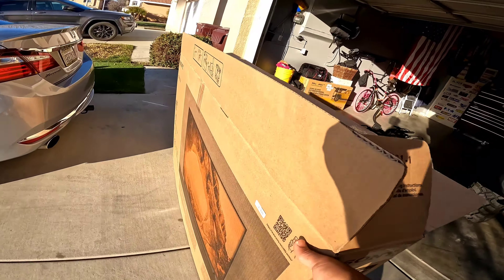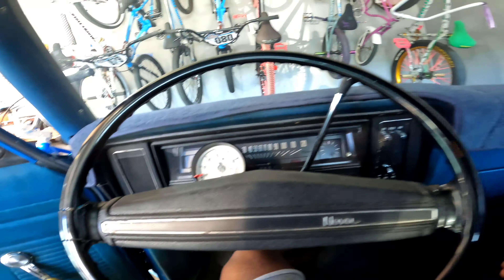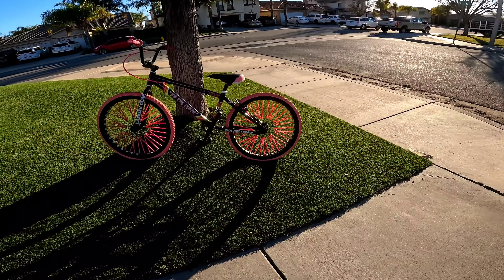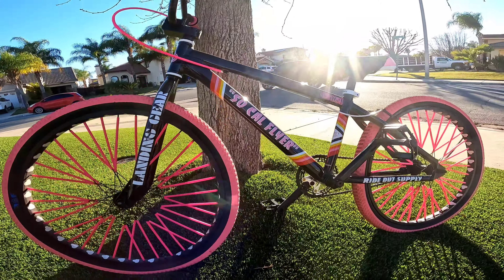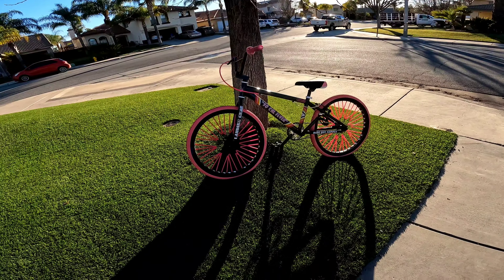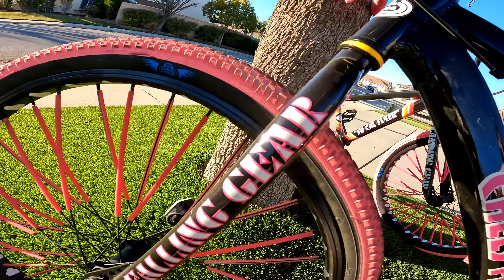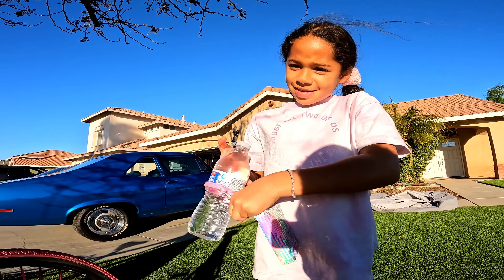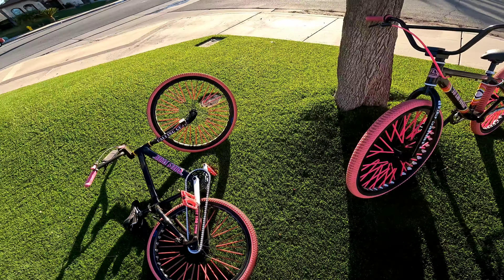THE SE BIKE THAT STARTED IT ALL